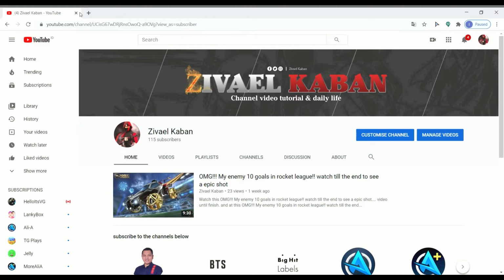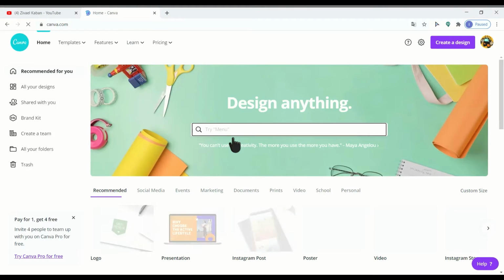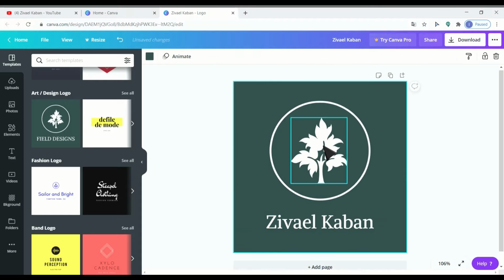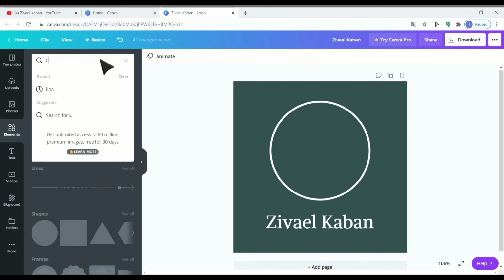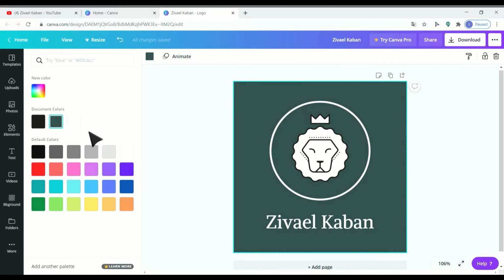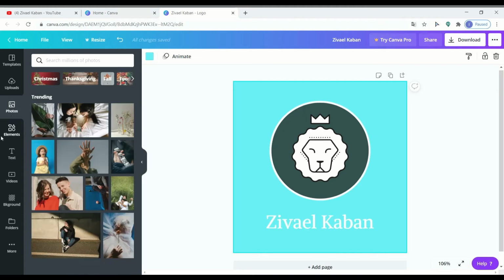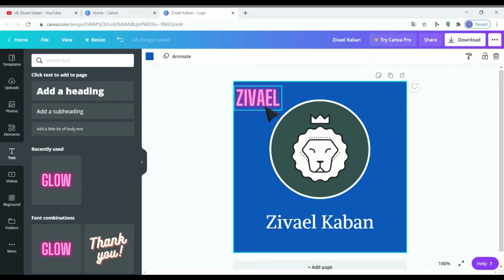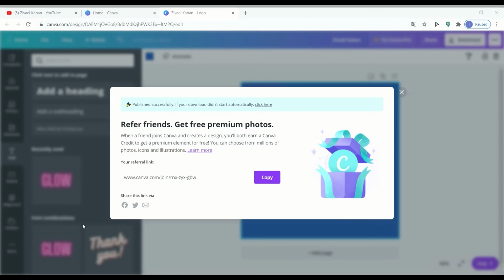How to make your own professional logo for free!!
Do u wanna know How to make your own professional logo for free? here it's the way! u can watch this How to make your own professional logo for free!! video until u can make ur own amazing logo.